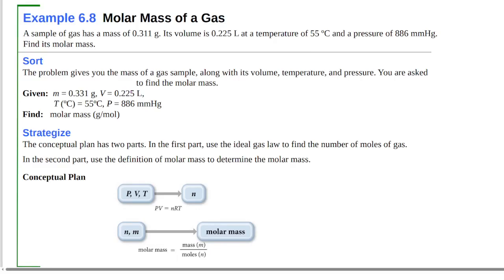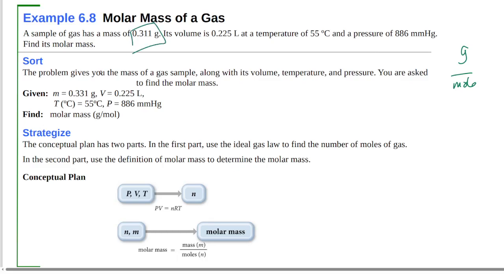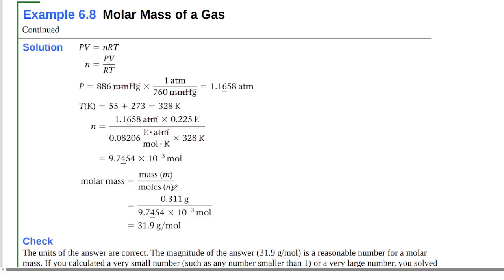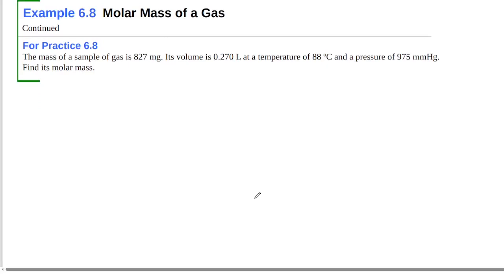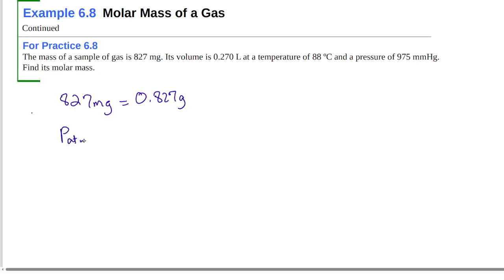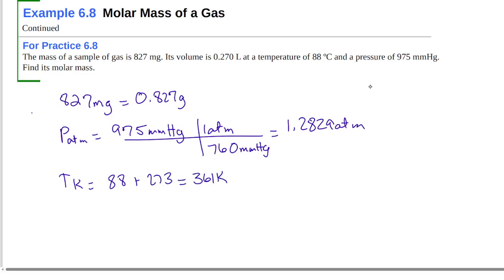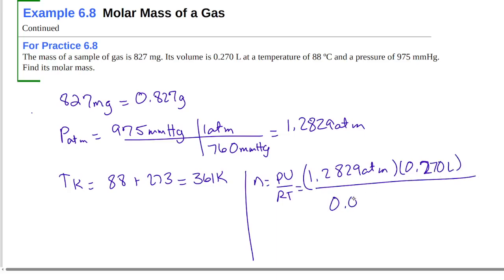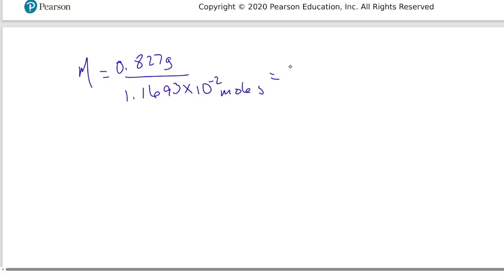Tro Chapter 6 Problem 6.8 Molar Mass of a Gas